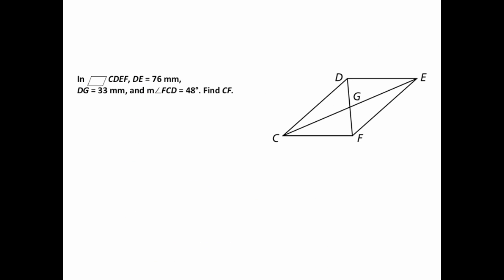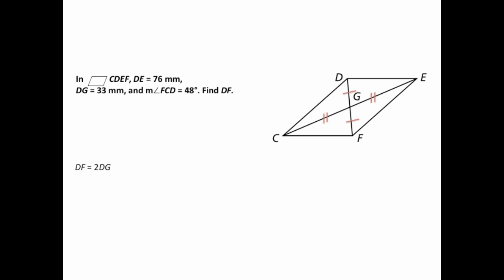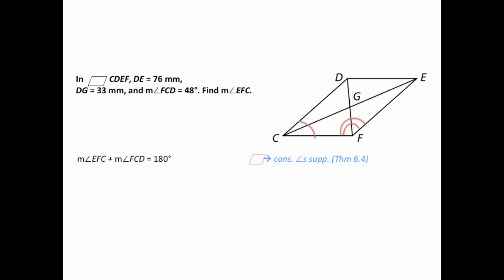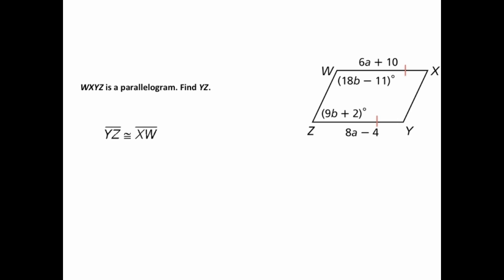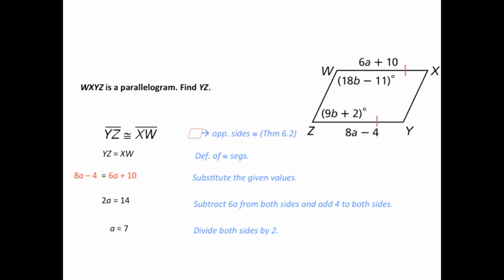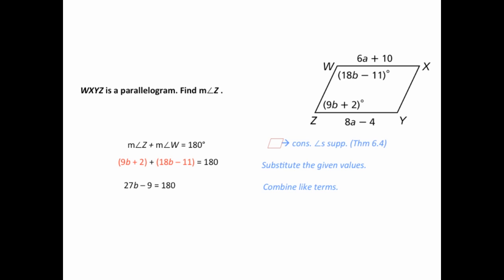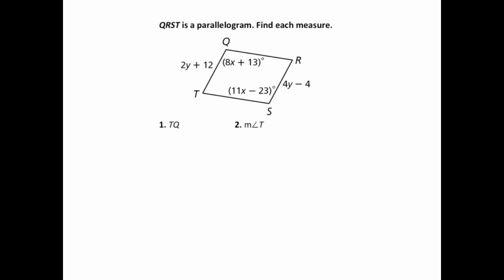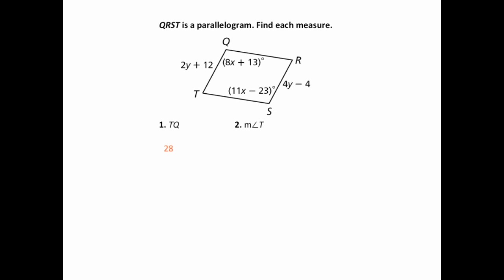Props of Parallelograms.mp4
Properties of Parallelograms.  This lesson fits into the Quadrilaterals Unit in Geometry.